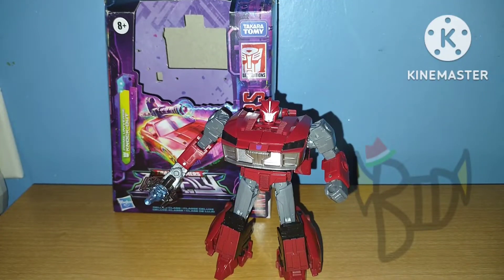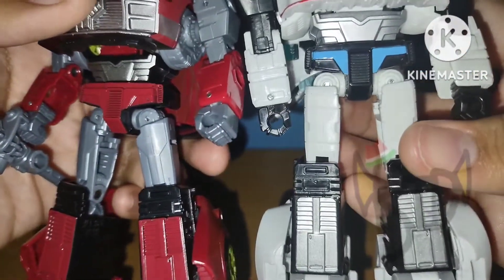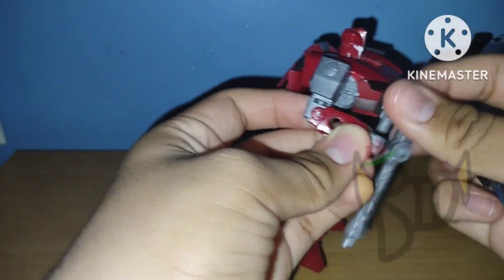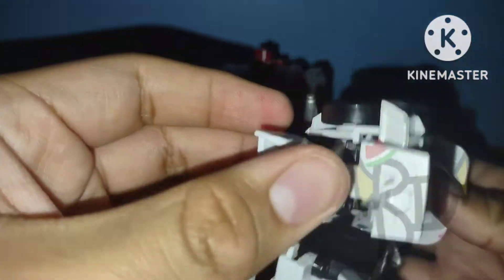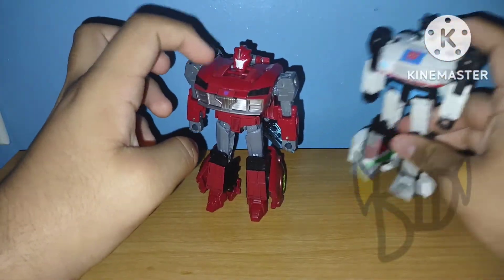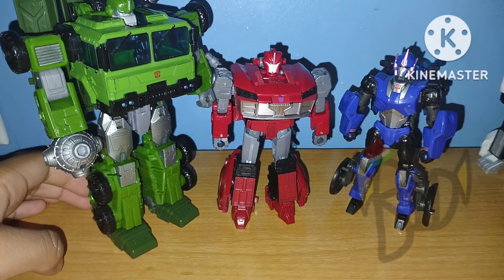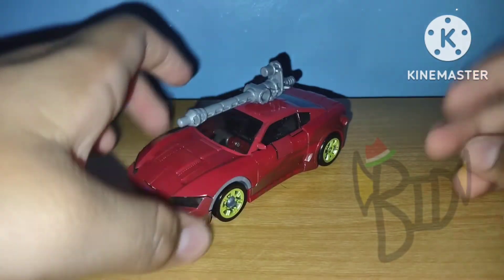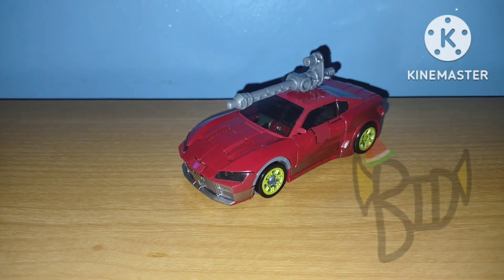Legacy Prime Knockout review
I have a few animation projects I'm working on